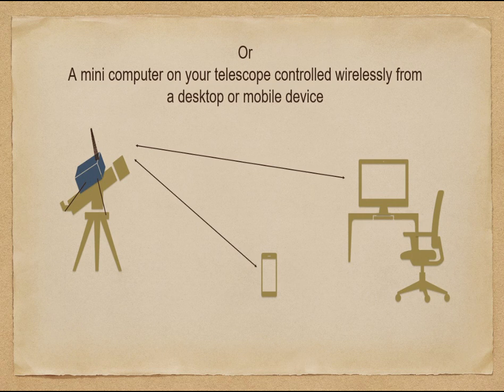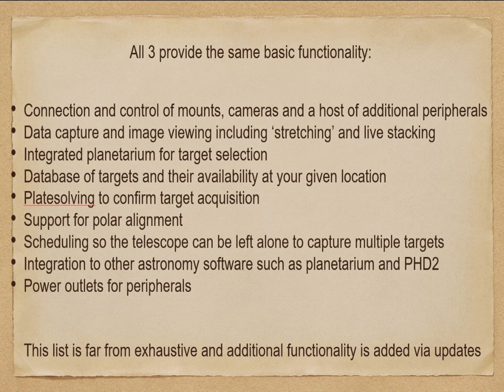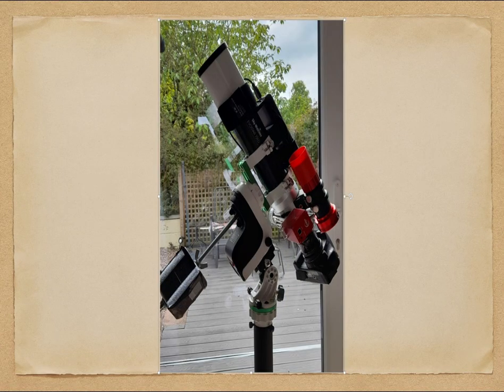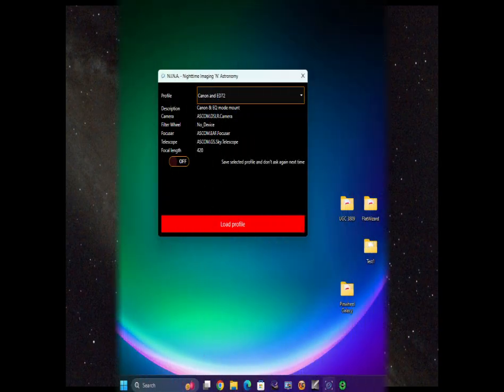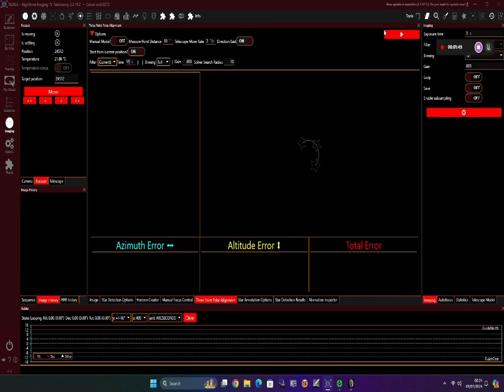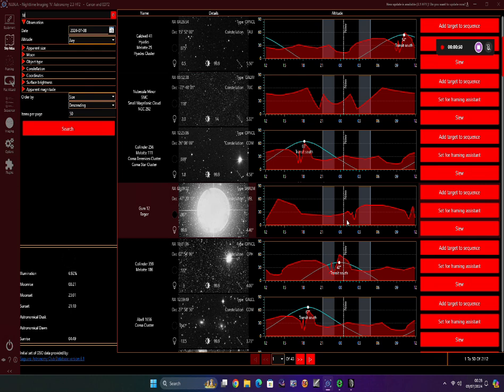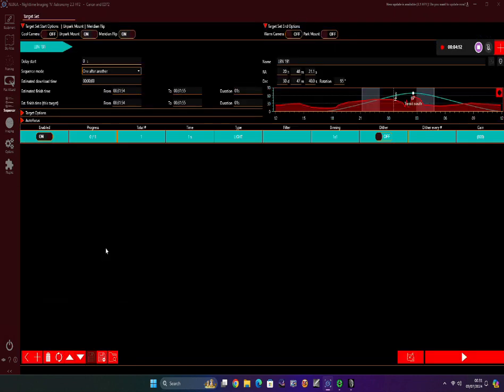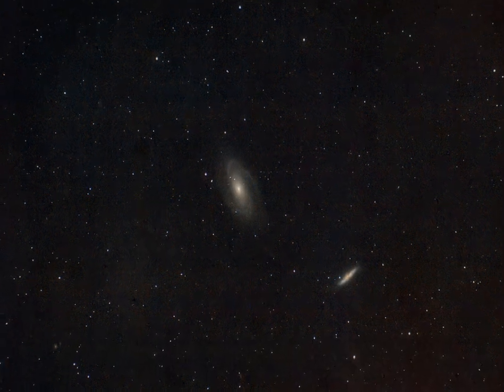Before You Buy a Telescope #10 Building A Smart Telescope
Before you buy a telescope, or too late you've already bought one, is a series of videos I've put together to help you choose the right one.
It's not a recommendation to buy a particular telescope but it is aimed at giving you the knowledge to make the right choice.
This video shows you how to build a smart telescope
The list of definitions compiled in these videos can be downloaded